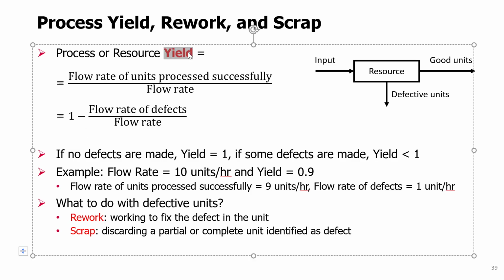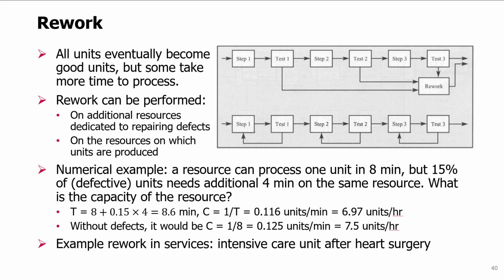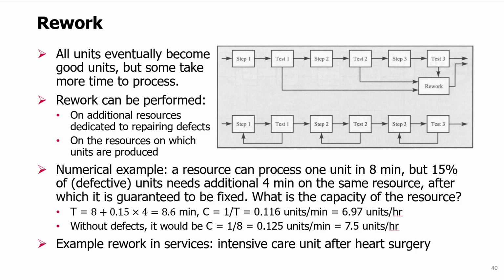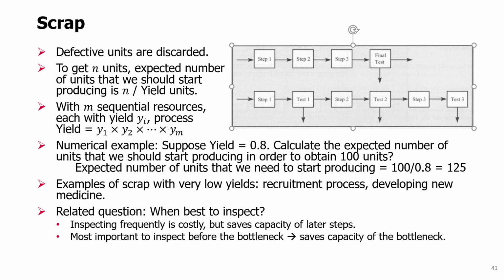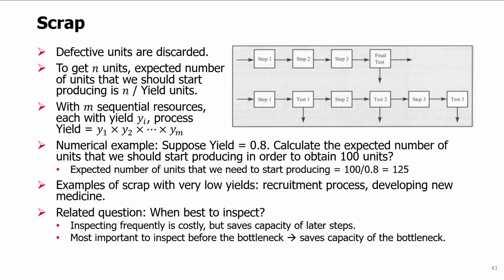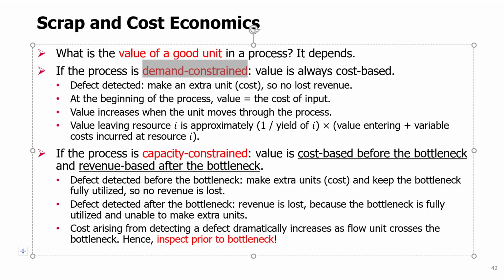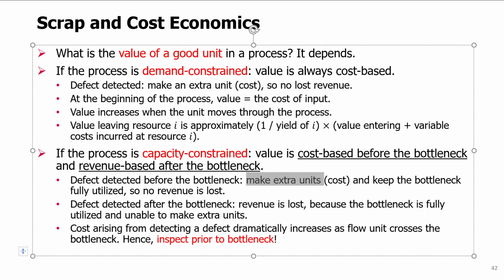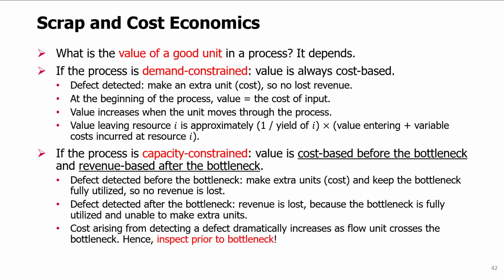Topic 10 - 13. Impact of Yield, Rework, and Scrap on Process Capacity